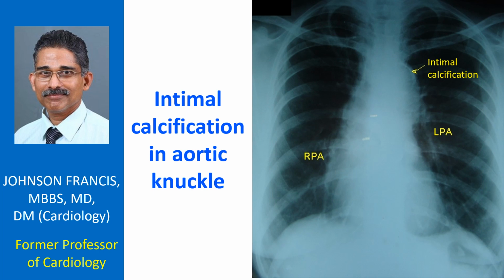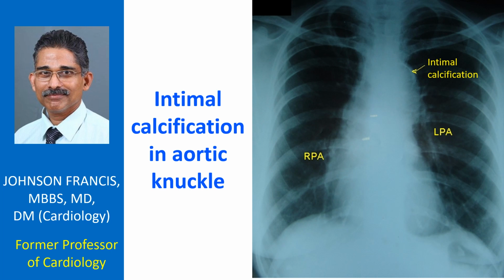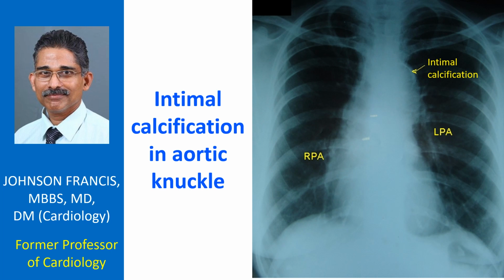Intimal calcification in aortic knuckle X-ray chest PA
Calcification of the intima of aortic knuckle is a common finding in the elderly. Usually it is of no significance. But a separation of the intimal calcification from the edge of the aortic knuckle shadow indicates a separation of the intima from the media as in aortic dissection. This has been called the “calcium sign” in aortic dissection. A separation of more than 1 cm is considered significant. A recent case report by Lin SH et al demonstrates the calcium sign in aortic dissection.
Aortic knuckle, also known as aortic knob is the distal part of aortic arch which curves posteriorly and continues as the descending aorta. It appears like a lateral projection at the upper most part of the left border of cardiac silhouette. This description applies to the posteroanterior view of chest X-ray. Aortic knuckle is considered as the first mogul while describing the third mogul sign of enlargement of left atrial appendage. Main pulmonary artery being the second mogul. A prominent aortic knuckle can occur due to unfolding of aortic arch. Rarely it could be due to aortic arch aneurysm as well. Dilatation of the pre-stenotic segment in coarctation of aorta can also cause a prominent aortic knuckle on X-ray chest PA view.